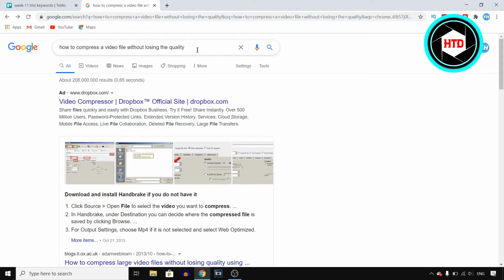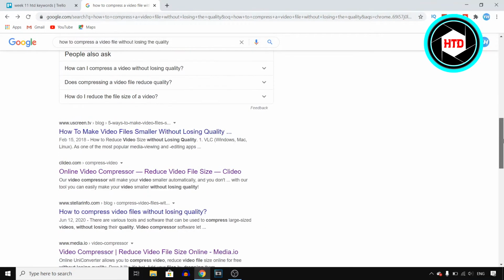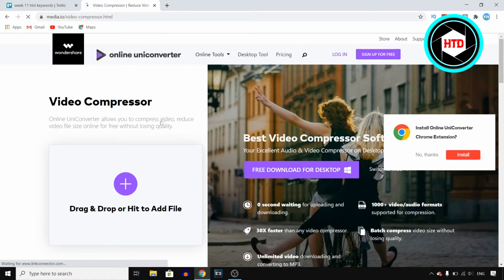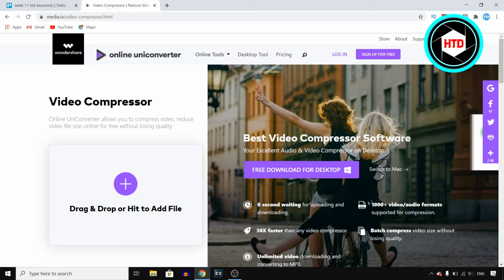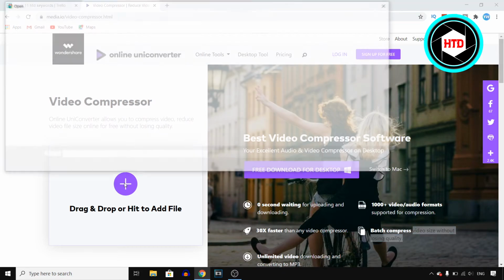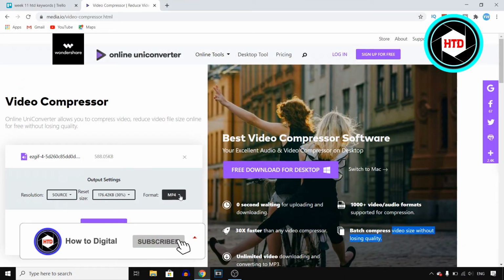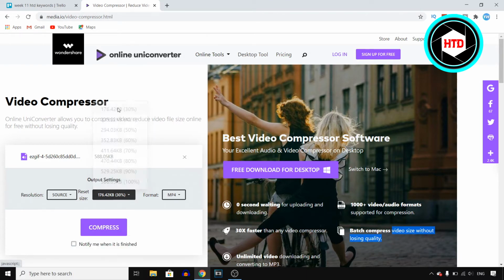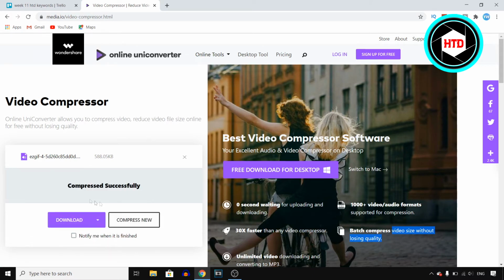How to Compress a Video File Without Losing Quality (SIMPLE)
Learn How to Compress a Video File Without Losing Quality

In this video I show you how you can compress a video file without losing the quality. If you have a video that you want to compress this is the video you need to watch because I'll show you step by step how to reduce the quality.